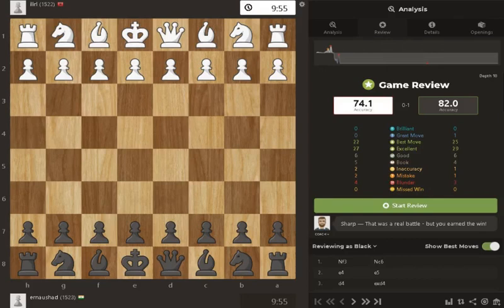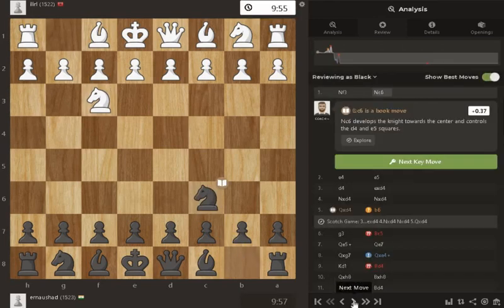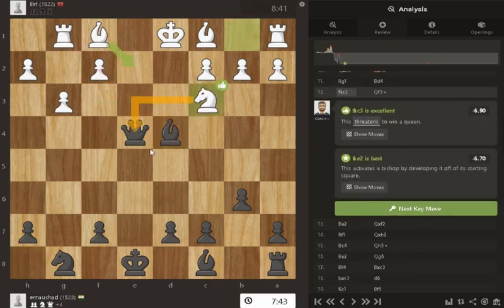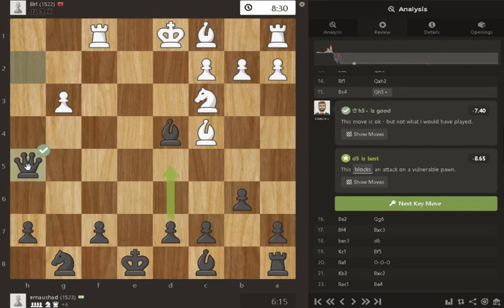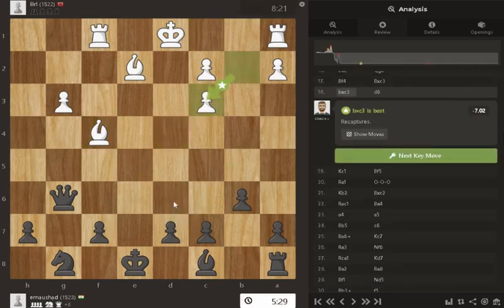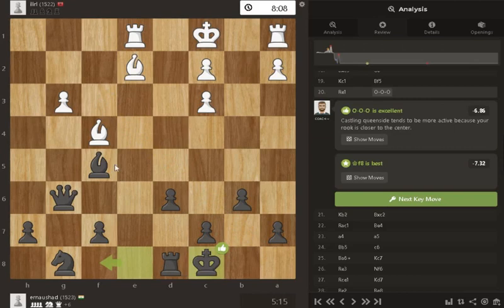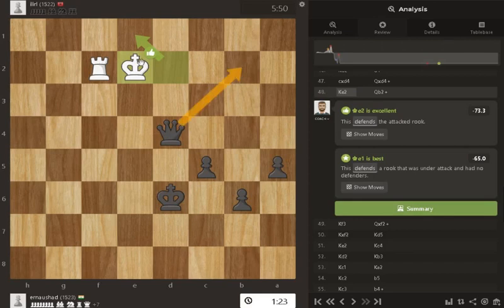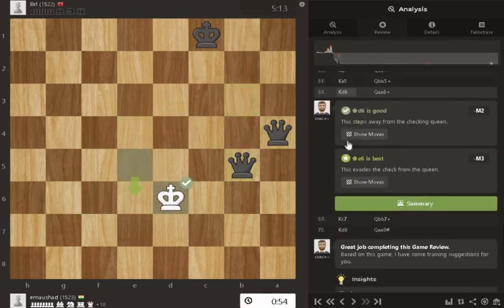Analysis of a Game | Chess Play and Learn Level 1523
Analysis of a Game | Chess Play and Learn Rating 1523